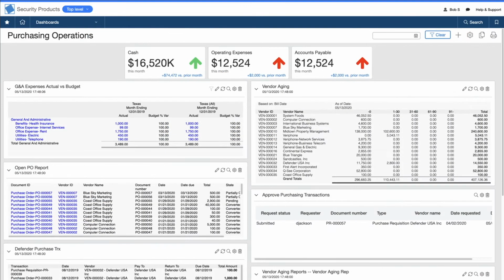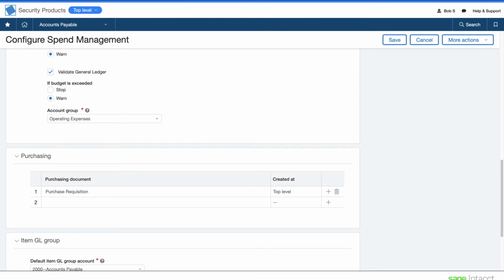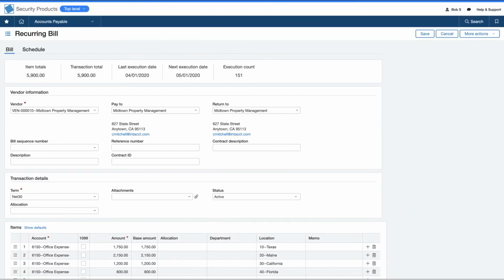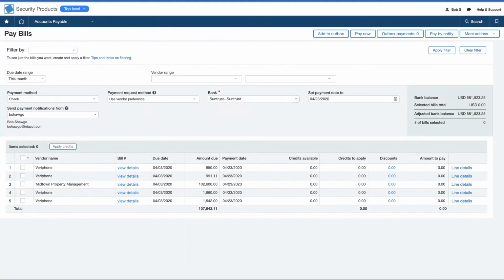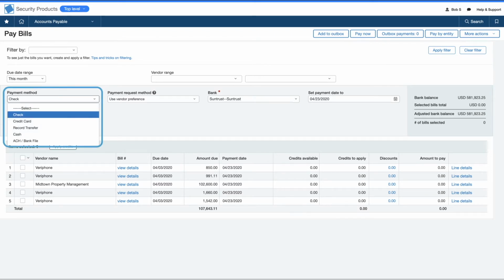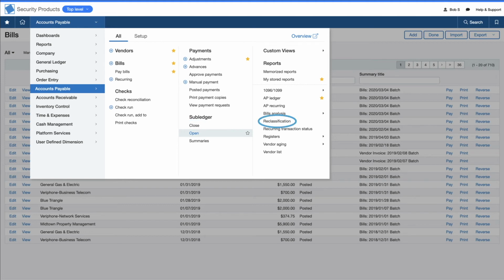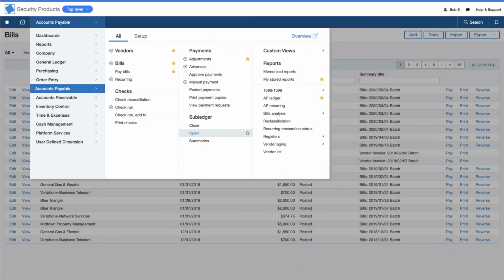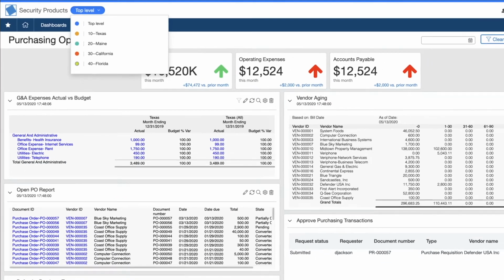Sage Intacct Accounts Payable Demo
This tutorial showcases the accounts payable demo available in Sage Intacct.
Focusing on the Security Products, this demonstration shows how the organisation improves daily operations through the Sage Intacct accounts payable module.